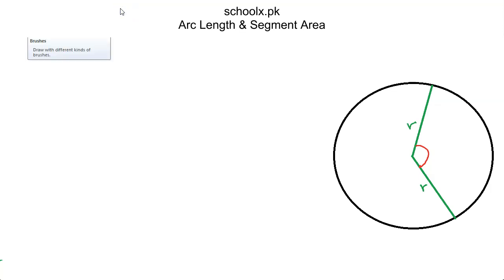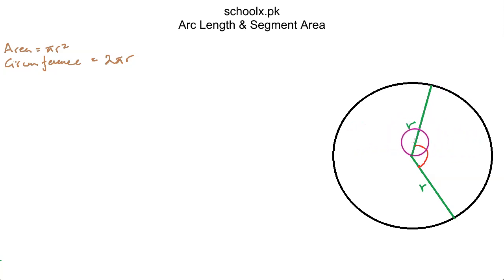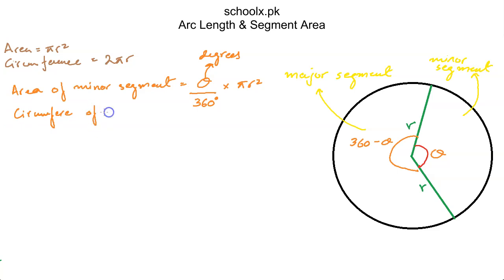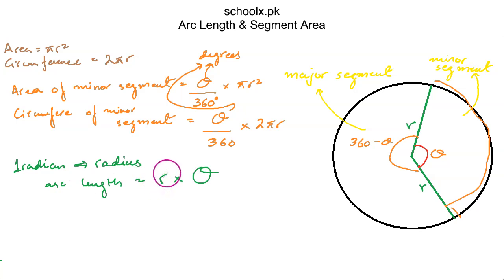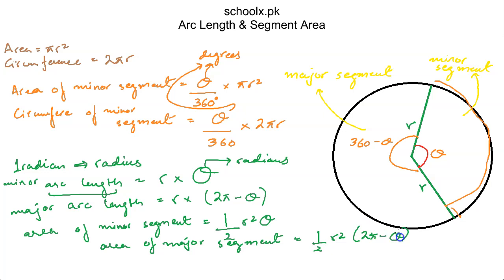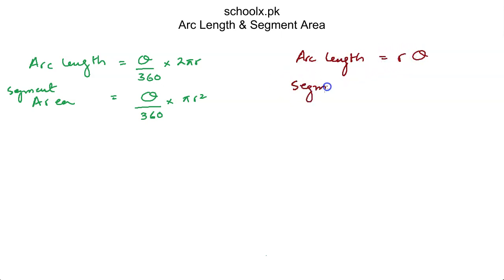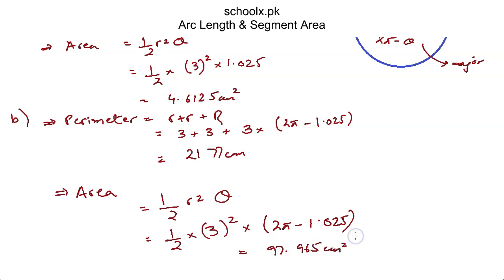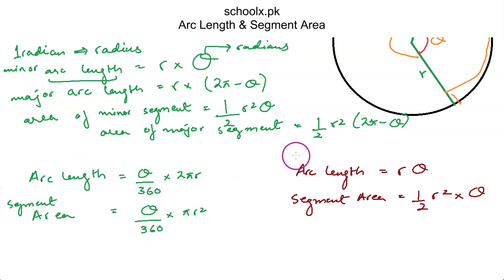Arc Length & Segment Area